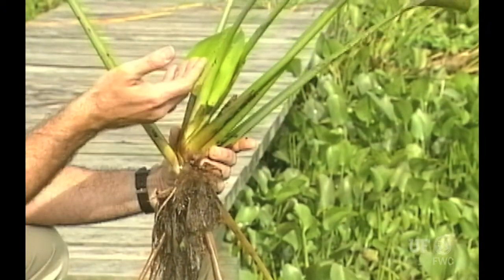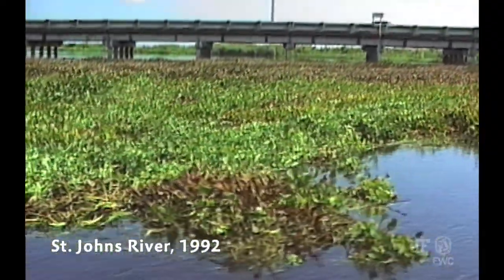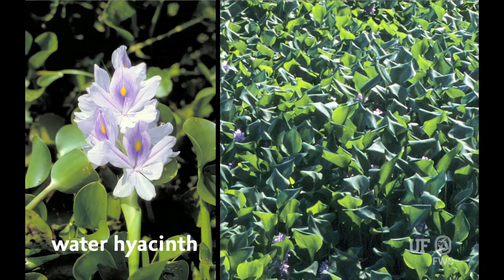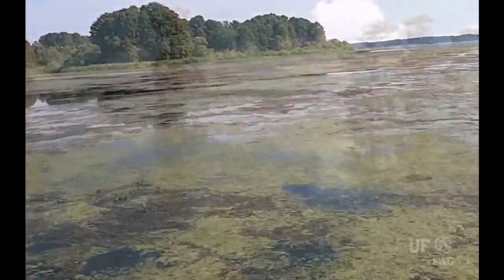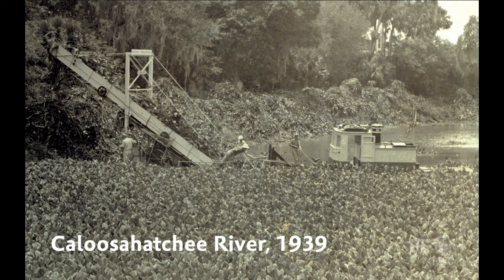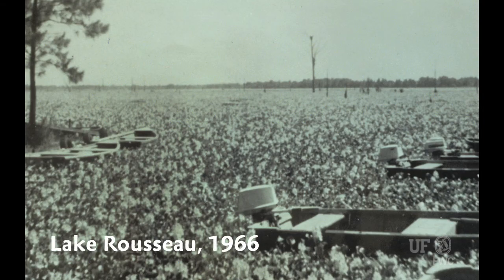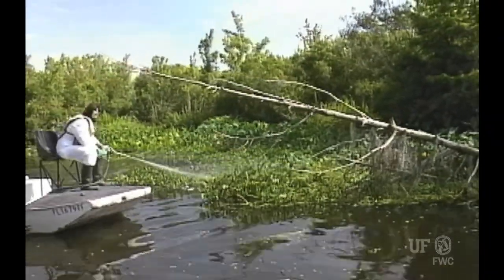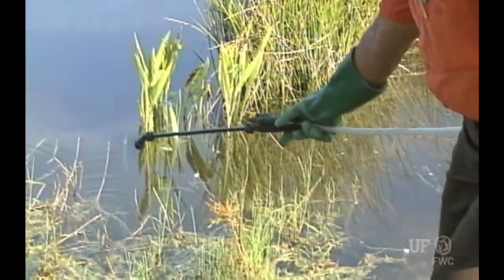Why We Manage Aquatic Invasive Plants